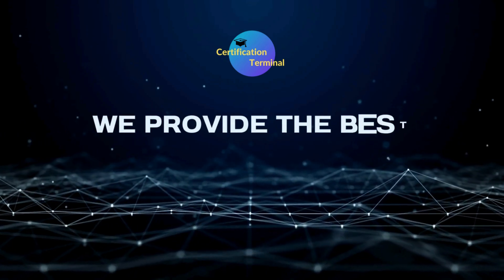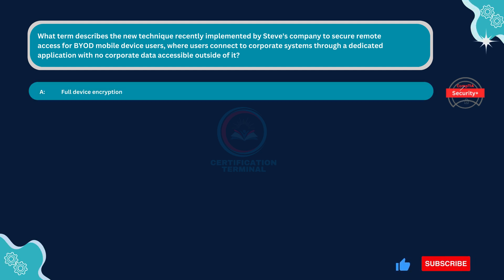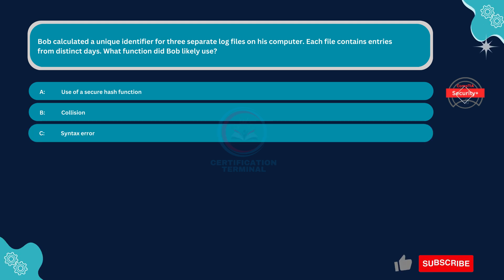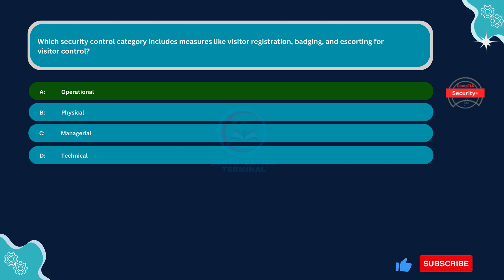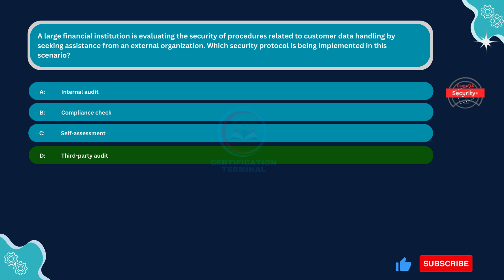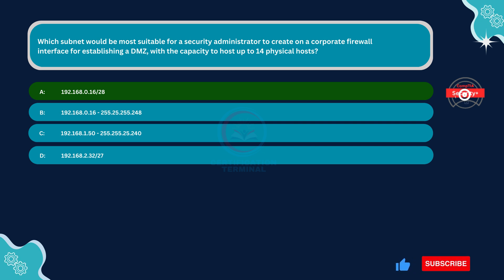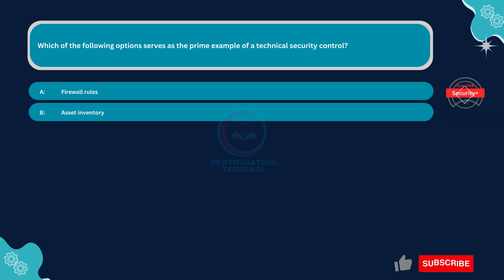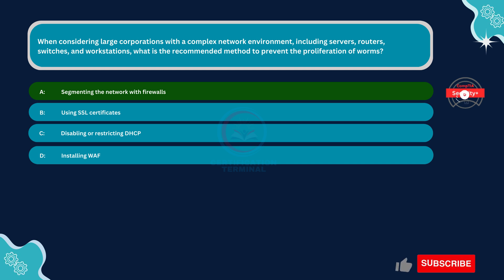4. Security+ Practice Questions : Master the Security+ certification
Who this certification is for:
Systems Administrator
Network Administrator
Security Administrator
Junior IT Auditor/ Penetration Tester
Security Specialist
Security Consultant
Security Engineer
Students preparing for the Security+ certification exam
Anyone who is interested in CyberSecurity

security+ 701
security+ sy0-701
security+ practice quiz
security+ practice
security+ practice questions
security+ sy0-701 questions
security+ study
security plus
security+ objectives
security+ simulationexam
security+ simulation practice
security+ simulation questions
security+ quiz
security+ performance based questions
security+ exam dumps
security+ dumps
security+ practice questions
security+ simulation questions
comptia security+ sy0-601 questions
comptia security+ simulator free
how to pass security+
sy0-701 exam questions
comptia security+ certification
security+ exam questions
security+ practice test
how to pass security+ 701
comptia security+ sy0-701 questions
comptia Security+ Practice Questions
comptia security+ 701 exam dumps
sy0-701 dumps
comptia security+ simulation questions
comptia security+ sy0-701
security+ practice
security+ study
security+ objectives
how to pass security+sy0-701
 exam questions
security+ exam questions
security+ practice test
sy0-701 practice questions
security+ 701 question and answers
comptia security+ exam dumps
security plus 701